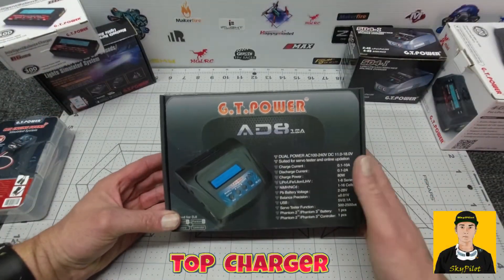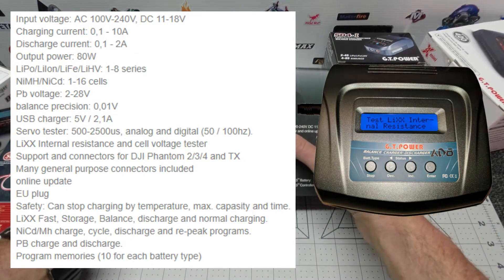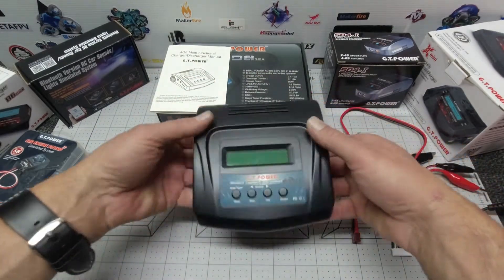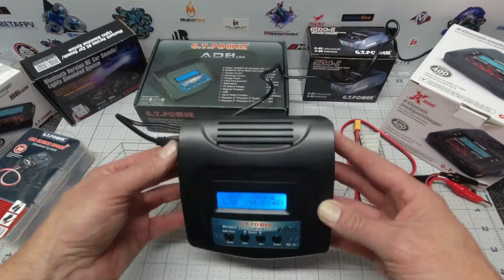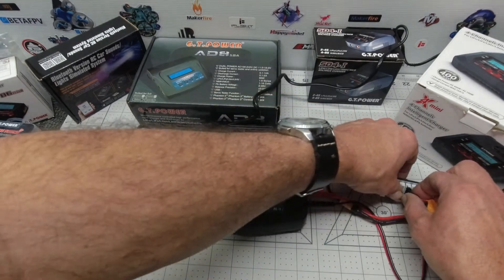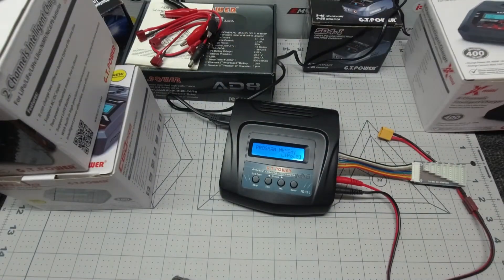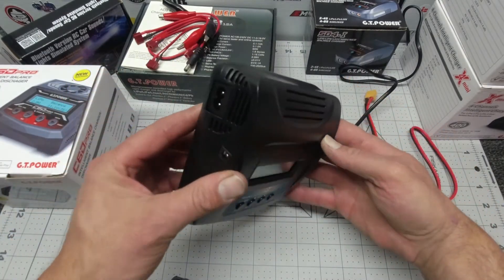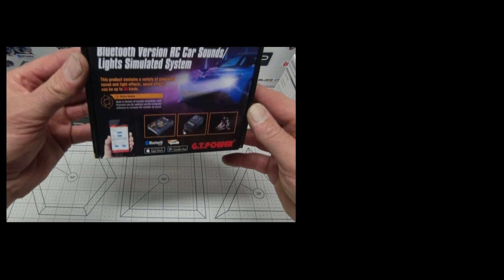GT Power AD8 - DJI & LiPo Portable Charger - NEW 2021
G.T Power AD8 is a Dual Power AC100-240V, DC 11-18V microprosessor controlled high performance charger and tester.

╠╗║╚╝║║╠╗║╚╣║║║║║═╣        Appreciate Your Support!

Specs:
Input voltage: AC 100V-240V, DC 11-18V
Charging current: 0,1 - 10A
Discharge current: 0,1 - 2A
Output power: 80W
LiPo/LiIon/LiFe/LiHV: 1-8 series
NiMH/NiCd: 1-16 cells
Pb voltage: 2-28V
balance precision: 0,01V
USB charger: 5V / 2,1A
Servo tester: 500-2500us, analog and digital (50 / 100hz).
LiXX Internal resistance and cell voltage tester
Support and connectors for DJI Phantom 2/3/4 and TX
Many general purpose connectors included
online update
Safety: Can stop charging by temperature, max. capasity and time.
LiXX Fast, Storage, Balance, discharge and normal charging.
NiCd/Mh charge, cycle, discharge and re-peak programs.
PB charge and discharge.
Program memories (10 for each battery type)

Includes:
1x Charger with built-in transformer
1x 3 pin plug wire, 12 V crocodile clips for 11-18V use
1x DJI / Walkera charging wires (both TX and drone battery)
1x Ultra plug, JST, glow, Receiver battery charge wires
1x 2-8s JST-XH balance board and connection wire.
1x manual